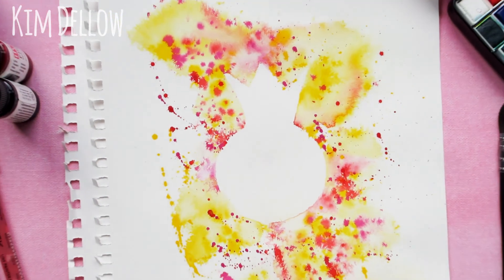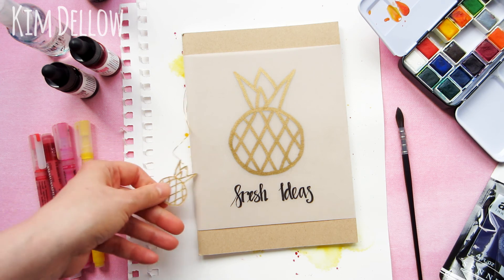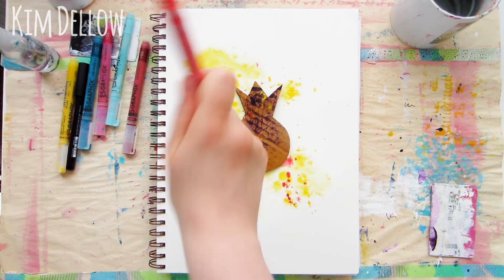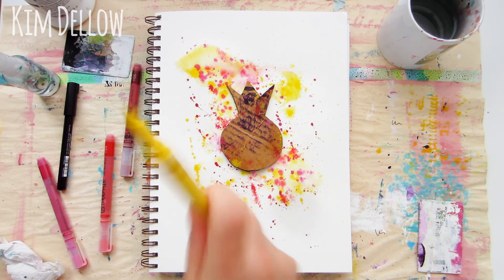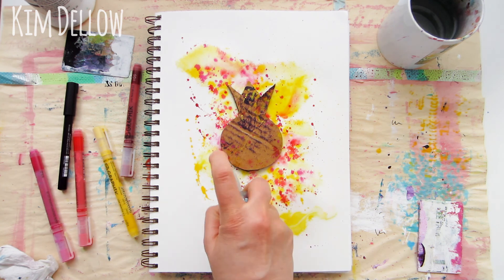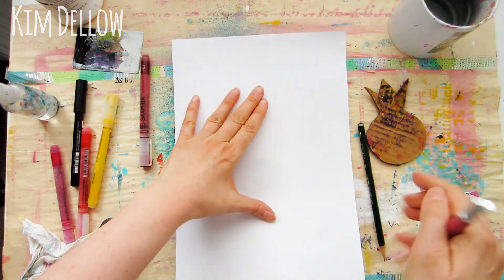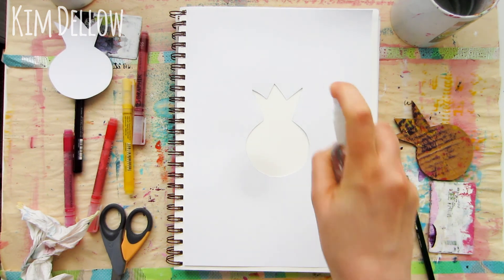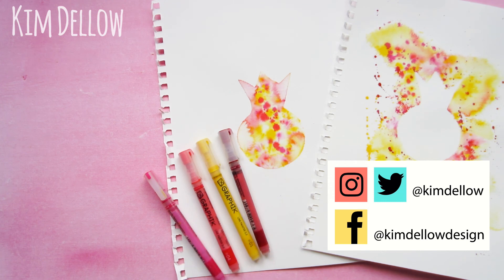Make Your Own Paint Splatter Art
Make your own paint splatter art with the the tips and tricks I am sharing in this week's painting video. I'm using one of my pineapple designs for my splatter art. What shape are you going to use?

You can use this technique in your art journals, painting projects or even on cards. Just think how cool it would look to make your own wall art using the monograms of your family with this technique?!

As always I would love to see what this technique inspires you to make so do share and tag me in on your social media shares, all my social media links are below.

SUPPLIES:
Derwent Graphik Line Painter: Brick Road, Tickled Pink, Herring, Blood
Strathmore Mixed Media Journal
Cardboard (from Packaging)
Paper 160gsm
water spray
craft knife
cutting mat
pencil